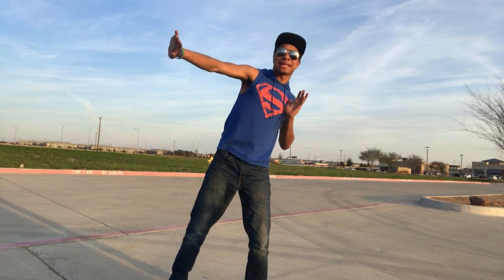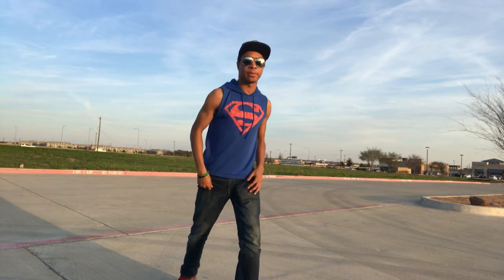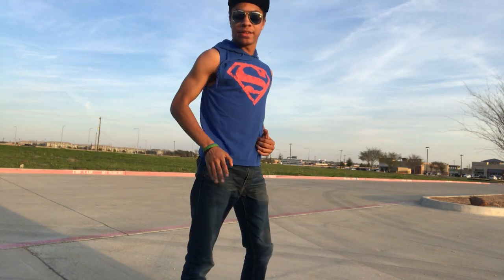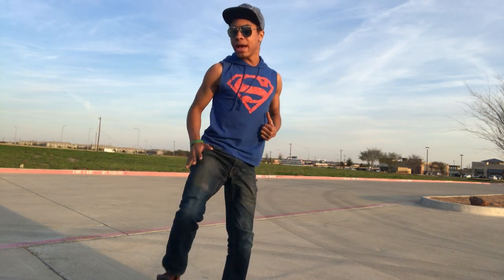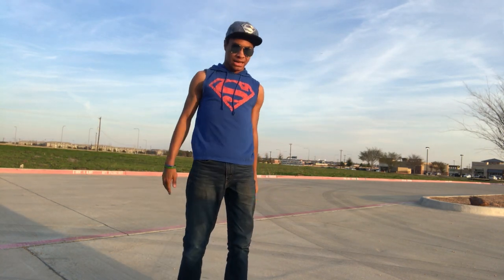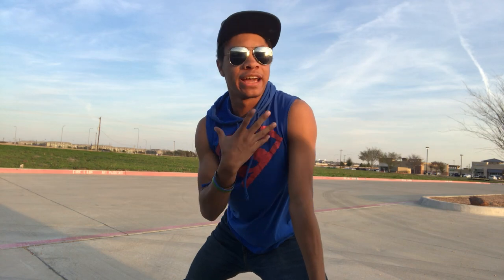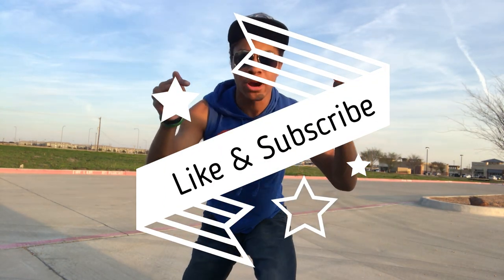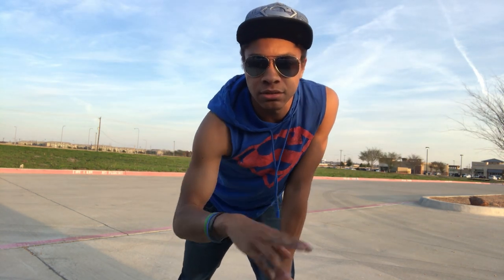Flying Side Kick | Martial Arts How To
It's been awhile since i've done a individual move, so lets make it a great one. The flying side kick is one of my favorite techniques, so let's learn how you can do it at home!

Superman Shirt